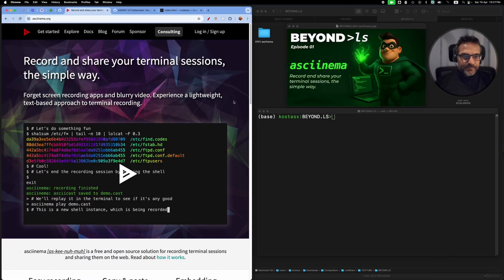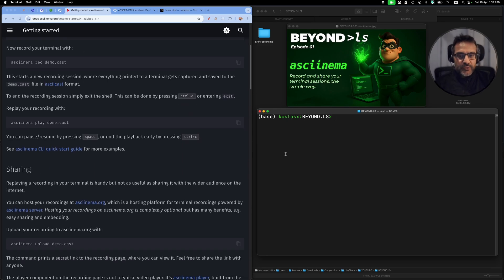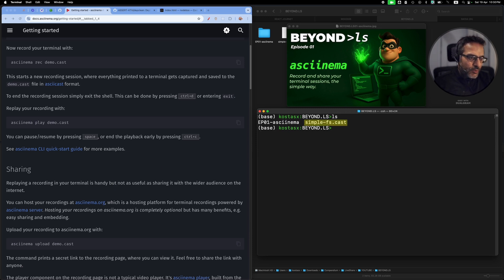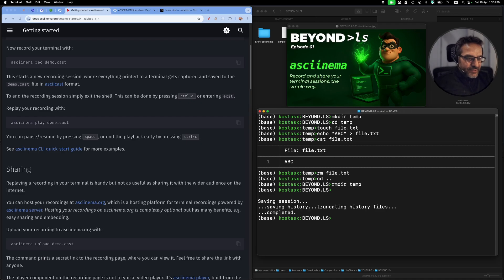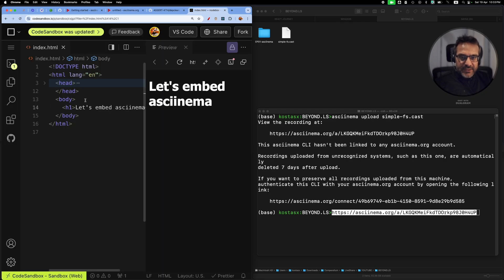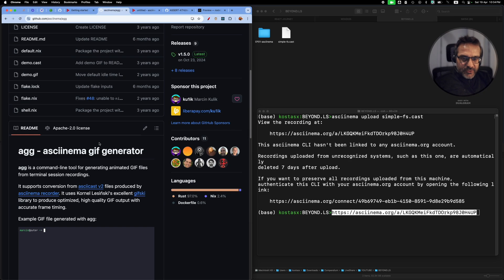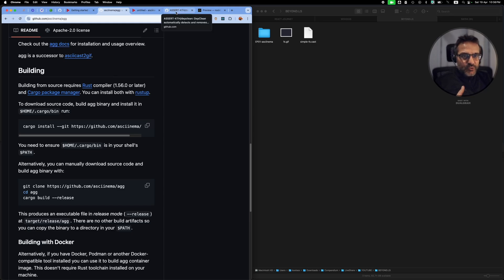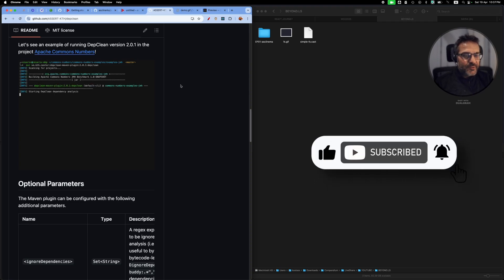BEYOND LS - Episode 01 - Recording terminal sessions using asciinema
Episode 01 of beyond ls, is dedicated to a command line tool called asciinema that allows you to record and replay terminal sessions.

How to install agg:
- Install Rust Compiler and Cargo Package Manager

Command Line Reference:

asciinema rec file.cast: start recording a terminal session and save in file called file.cast

asciinema play file.cast: replay back a recorded terminal session

asciinema upload file.cast: upload a recorded terminal session to asciinema.org

agg file.cast output.gif: convert a .cast file to an animated gif

brew list: shows you all the packages you've installed with Homebrew

brew list | grep ascii: show all the installed packages and pipe that list to grep to show only lines that contain the word ascii

which command: shows you where command lives in your disk drive